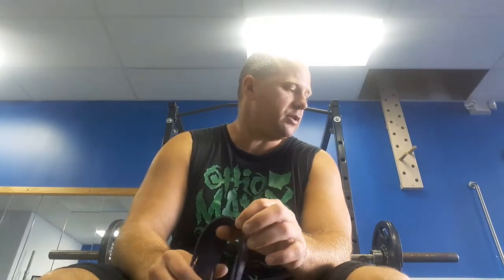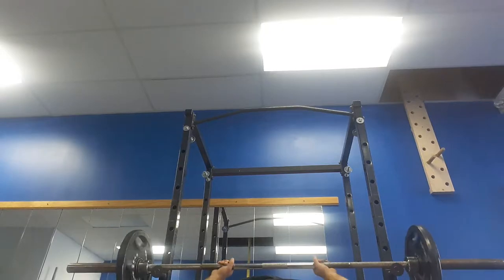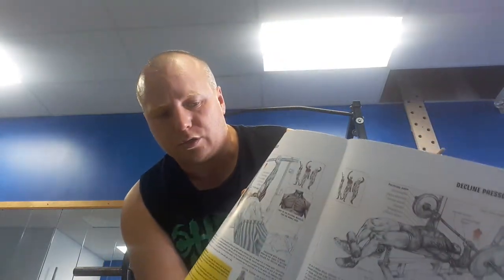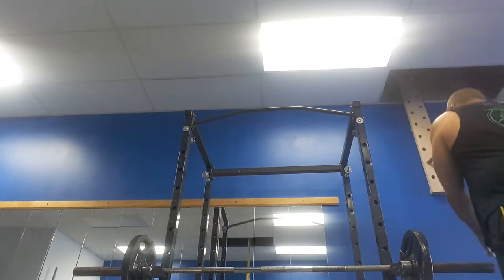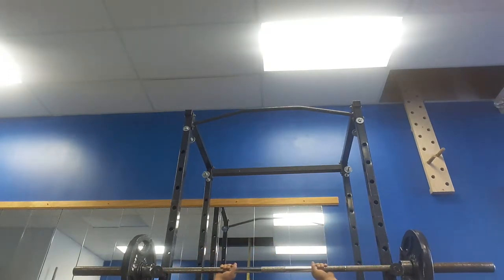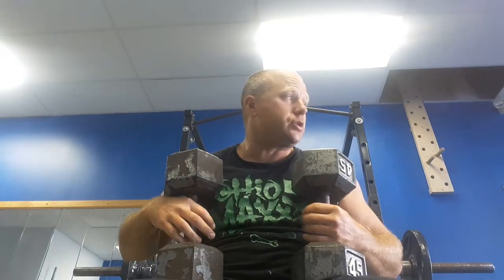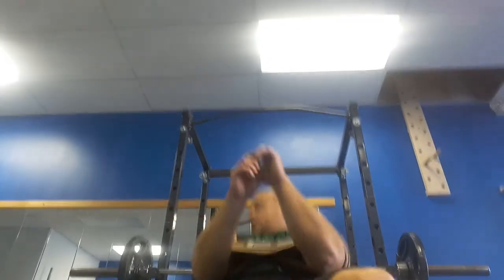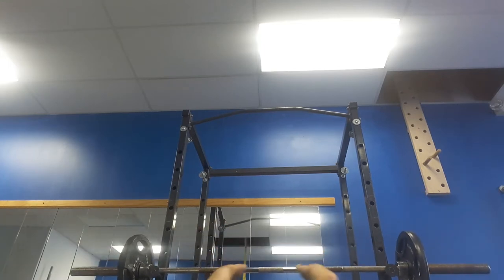Jackhammer Strength Training Bench Tips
10 minutes of Bench tips and Demonstrations